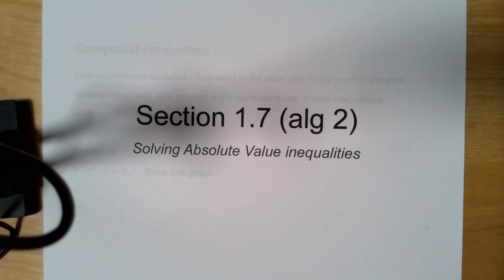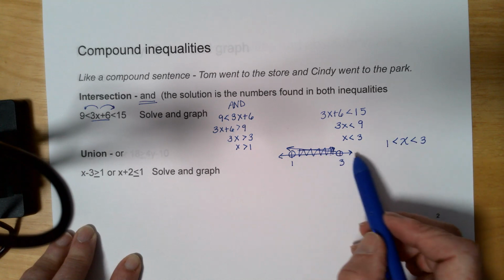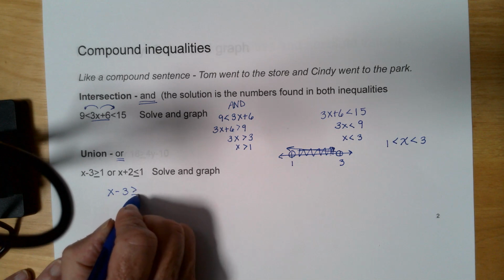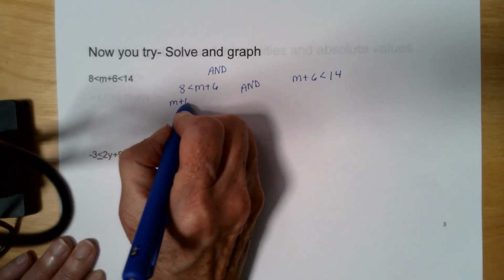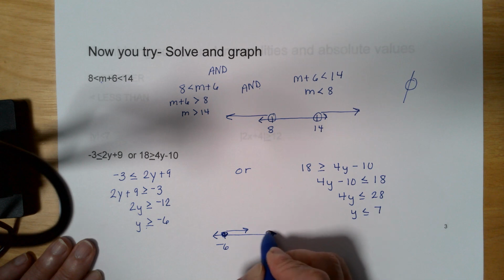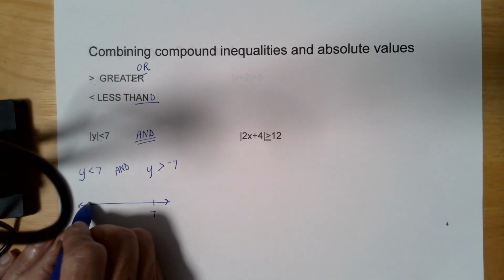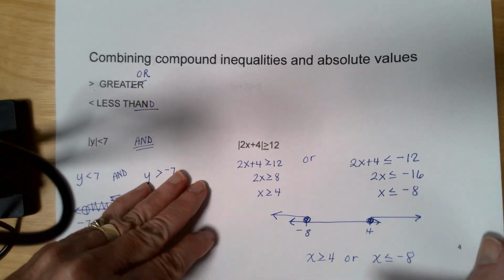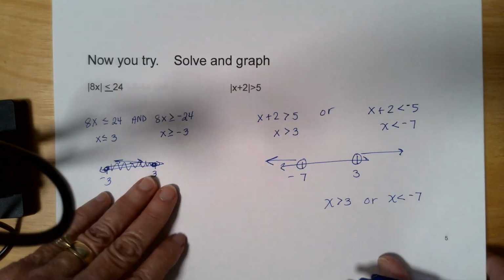section 1.6 (geometry